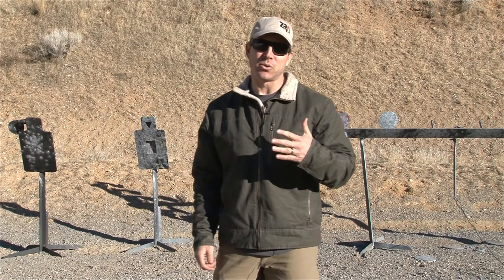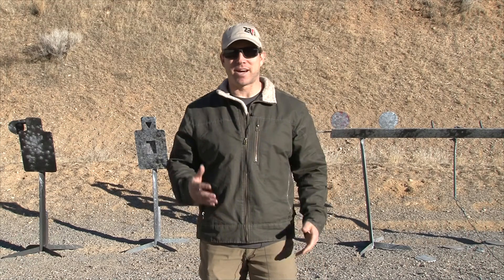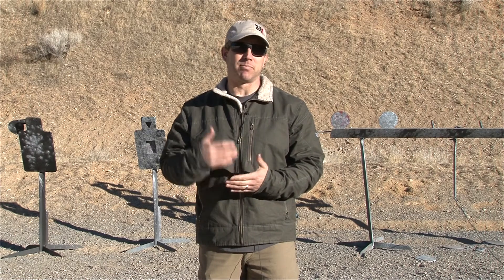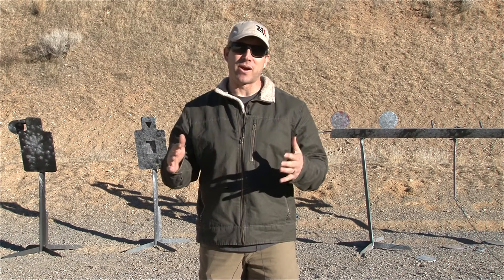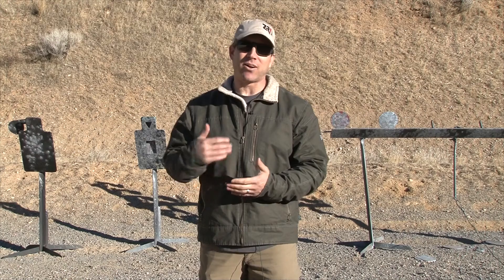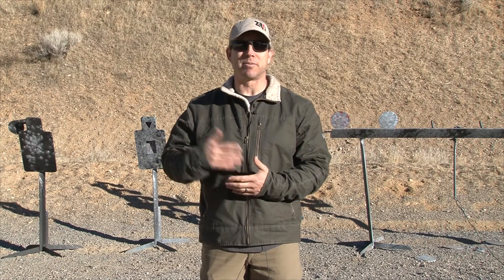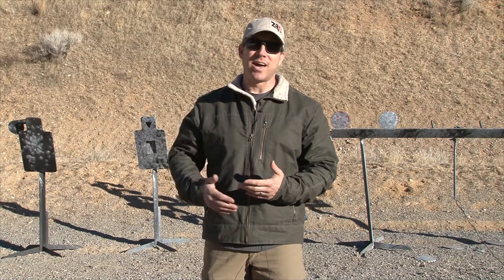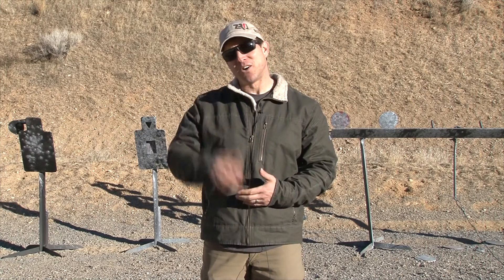A Discussion On Chrome Lining, Melonite, And Other Barrel Treatments.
What barrel treatment is better then another? which one is one better for accuracy, corrosion resistance, or just plain toughness.  Nathan Schueth formerly of Faxon Arms shares some insights on the topic to help you make more educated purchasing decisions.